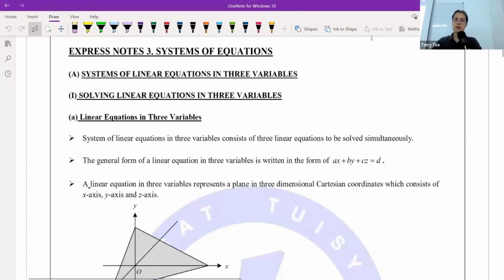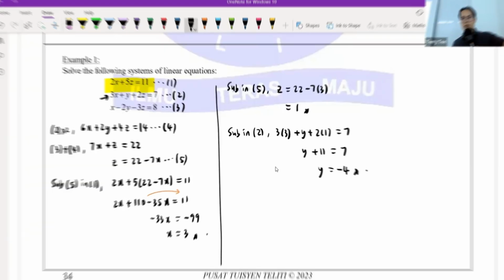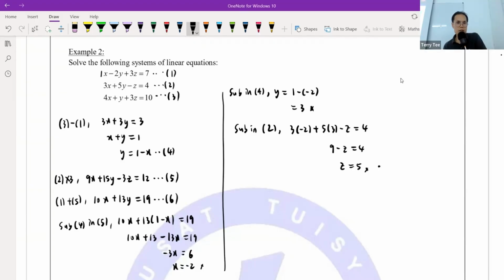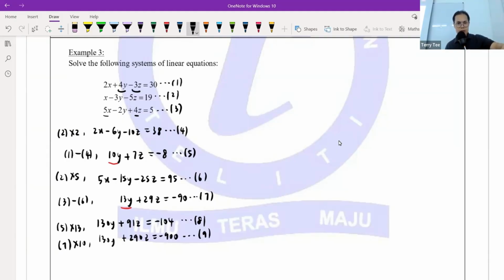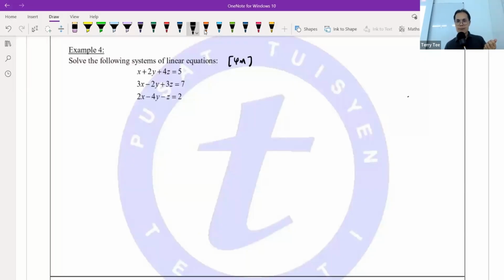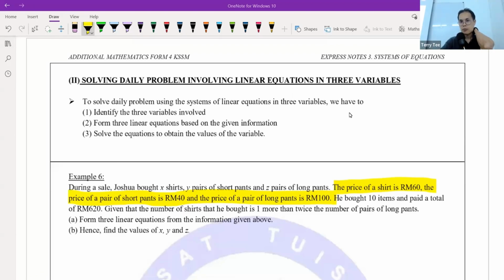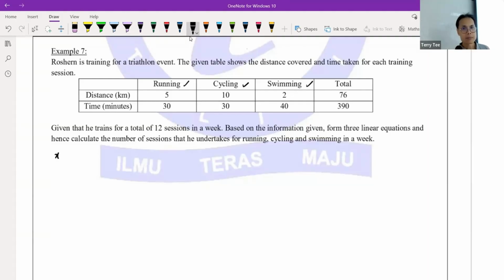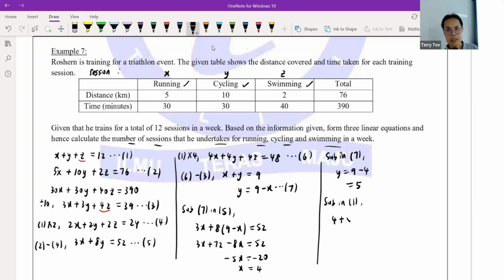Form 4 Add Maths Express Notes Chapter 3.1 - System of Linear Equations In Three Variables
🚀 SPM Form 4 Additional Mathematics | Chapter 3.1 : System of Linear Equation In Three Variables (Express Notes)

This video breaks down System of Linear Equation In Three Variables into clear, simple, and exam-focused steps so you can understand faster and score better in SPM 💯

✔️ Easy-to-follow explanations (no confusing theory)

• Key concepts of System of Linear Equation In Three Variables

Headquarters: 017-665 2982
Damansara Jaya Branch: 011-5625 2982
Kota Kemuning Branch: 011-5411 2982

0:00 Introduction
0:20 Example 1
4:27 Example 2
9:28 Example 3
14:34 Example 4
19:38 Example 5
21:29 Example 6
25:13 Example 7
30:14 Outro